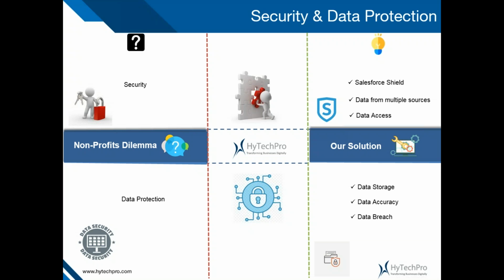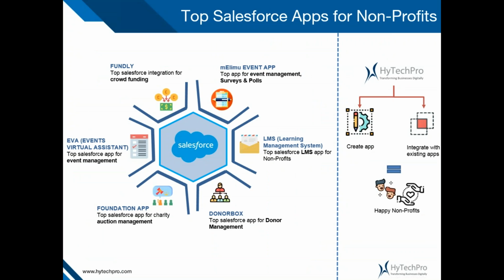Webinar: Common Salesforce Problems and Solutions